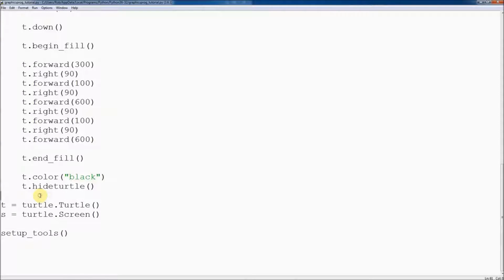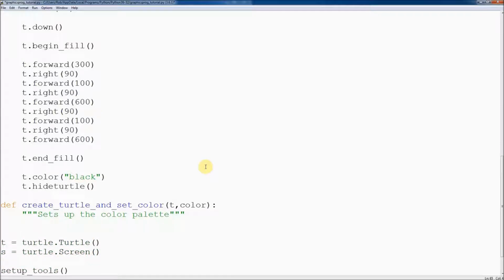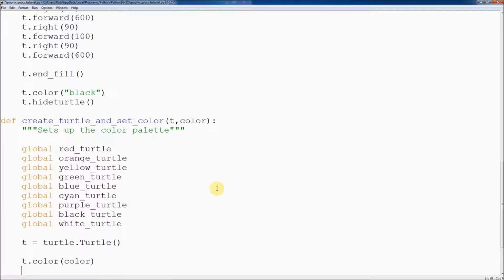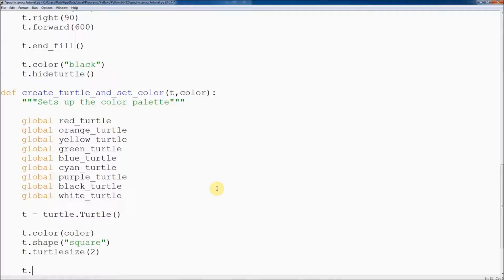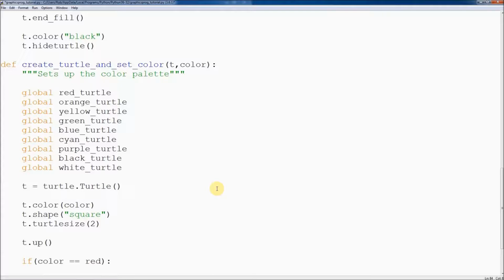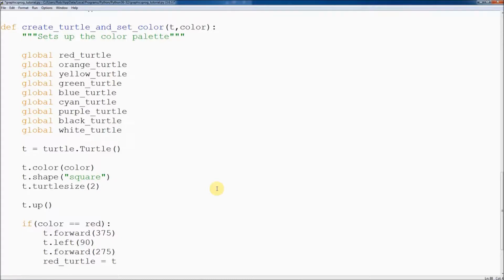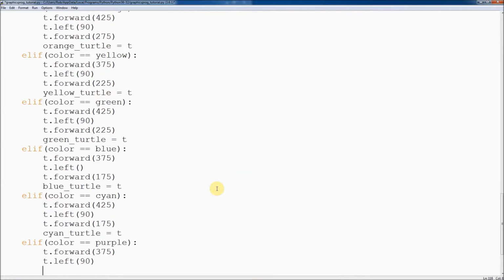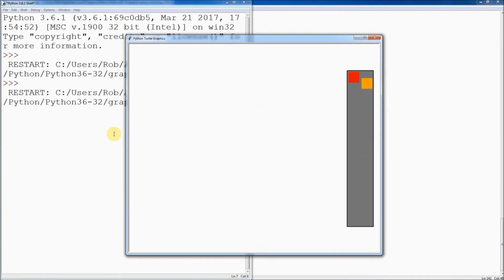Python Graphics Programming and Game Development - Free Udemy Preview Video 5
Learn how to create graphics editor tools using Python!